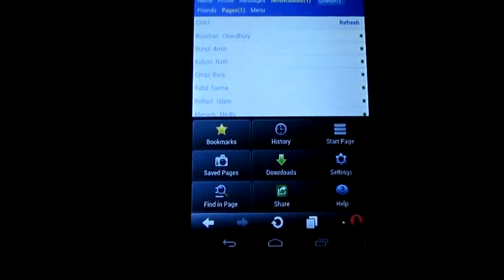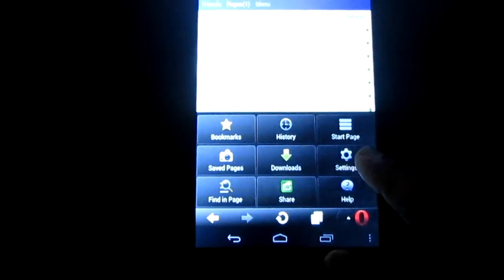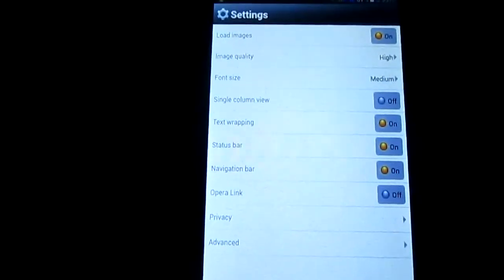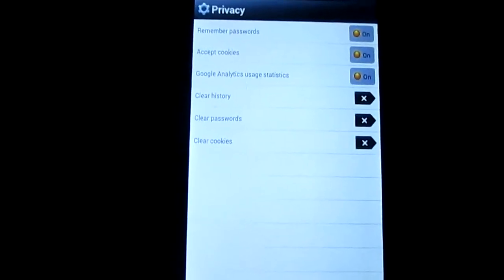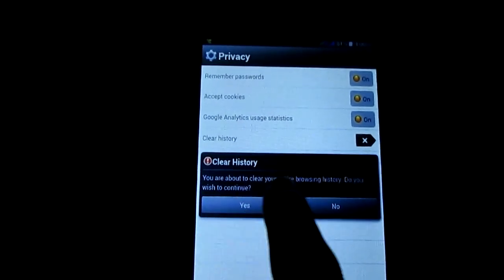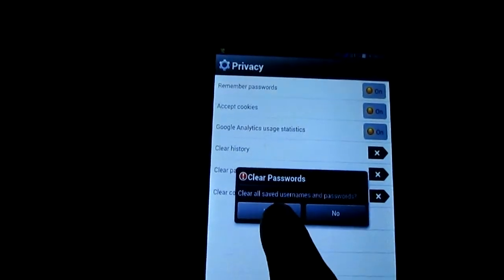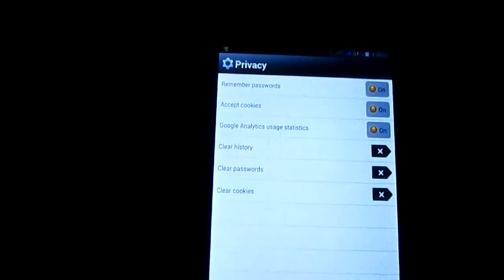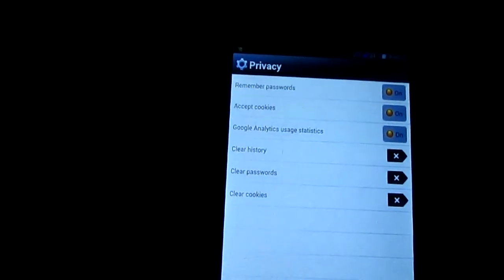Clear Browsing History, Cookies, Saved Passwords of Opera Mini on Android Smartphone / Tablet